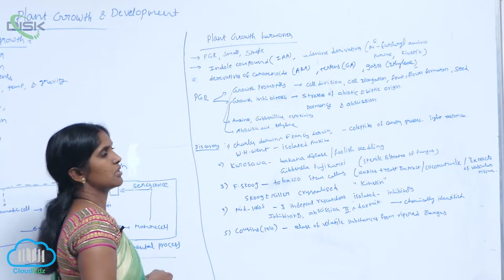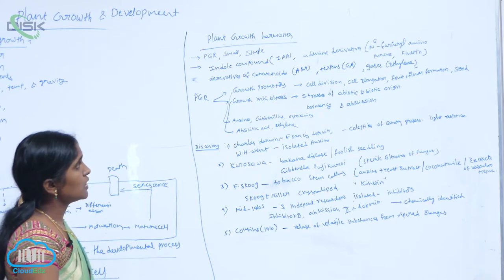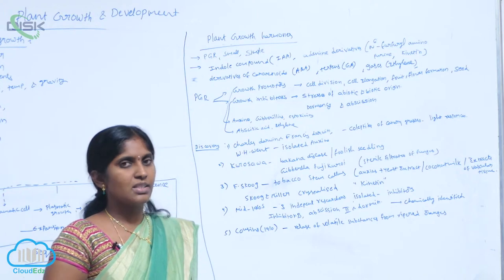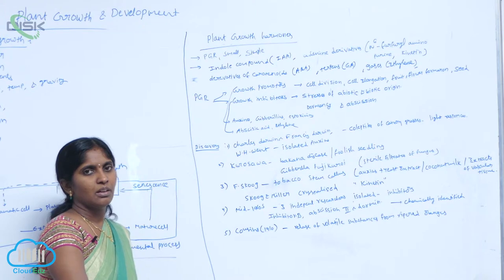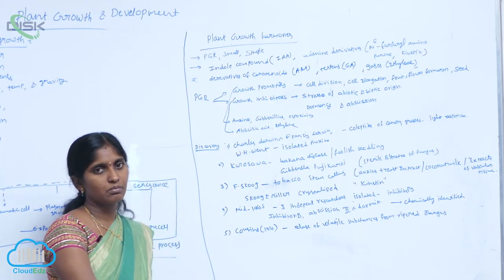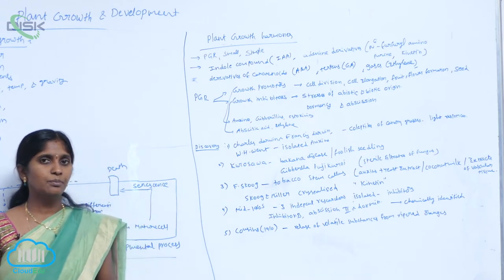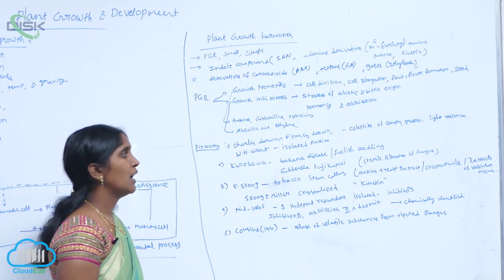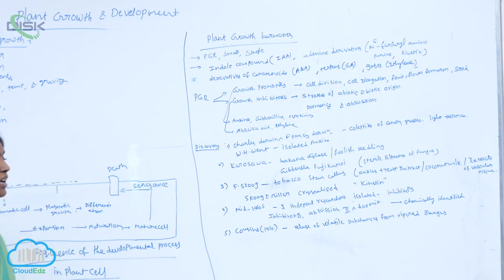PLANT GROWTH REGULATORS || PLANT GRWTH REG || Disk Telangana